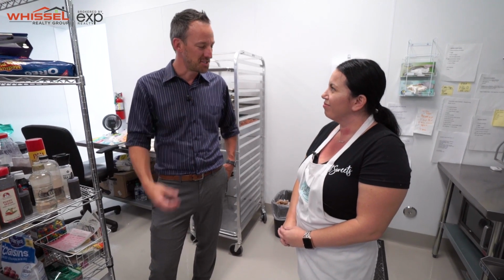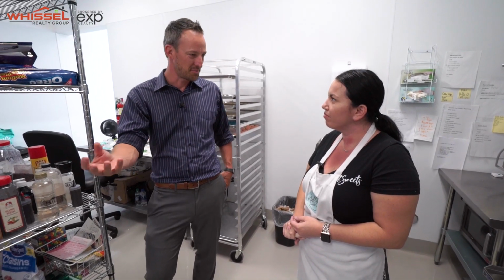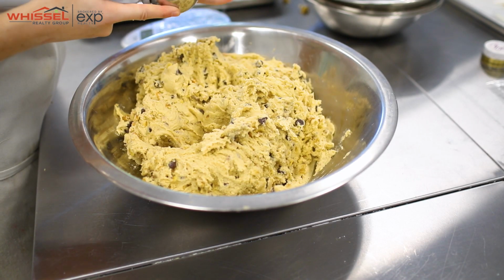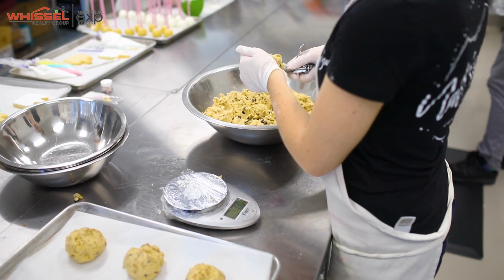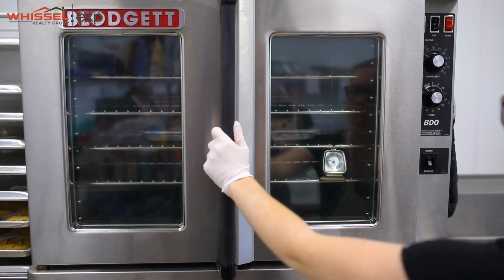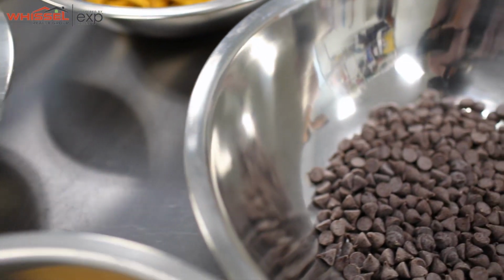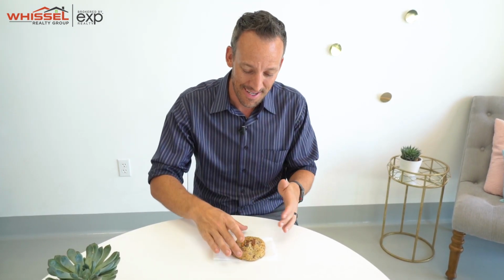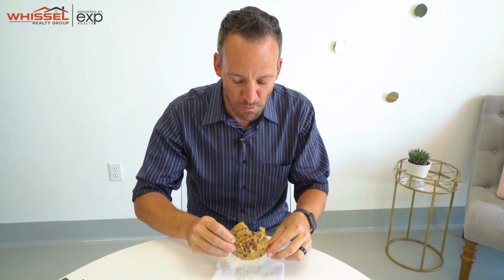NatSweets in Santee - Everything East County San Diego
NatSweets may have the BEST cookies in East County! But not only do they make custom cookies, they also make AMAZING brownies, rice crispy treats, and have delicious ice cream!
According to their Facebook Page, Nat'Sweets original Sugar Cookies are made fresh upon order and are made using the highest quality vanilla bean paste. Each cookie is then cut individually, baked and decorated with delicious Royal Icing. Each cookie is custom-designed, therefore every order is unique! cookie favors are then packaged and heat-sealed individually in cellophane bags and tied with coordinating ribbon. This way the cookies will stay fresh for weeks and be a perfect party favor for your next event.

Kyle Whissel
eXp Realty of California, Inc. - DRE# 01878277
3180 University Ave, Suite 600